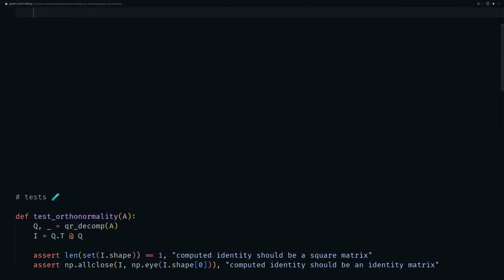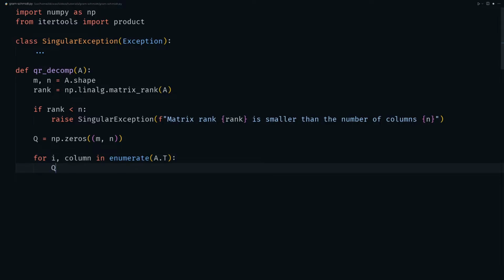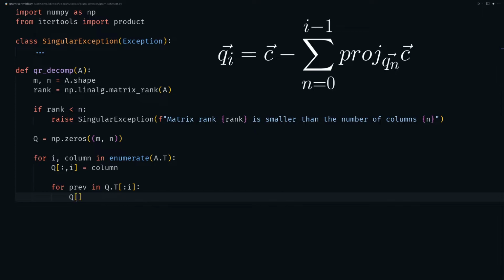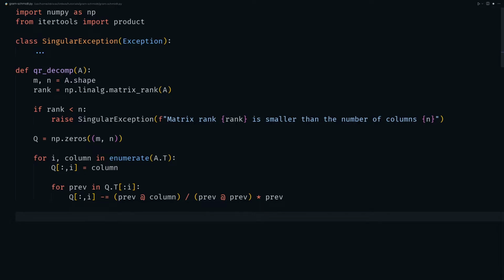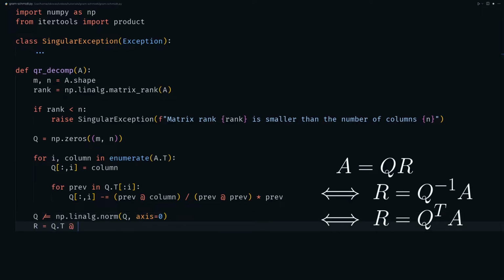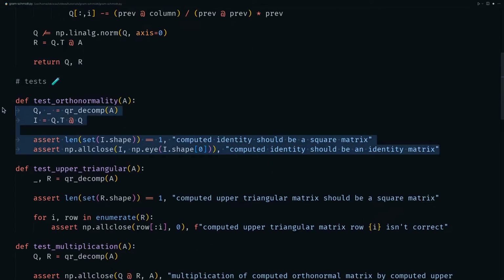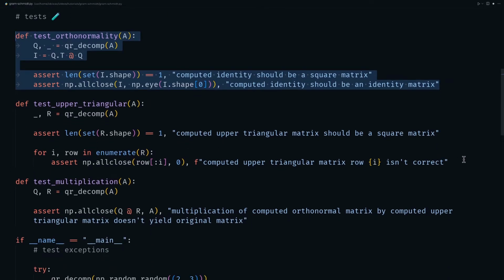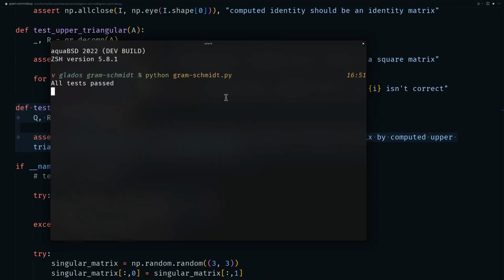QR decomposition with Gram-Schmidt in Python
High-level overview of an implementation of the Gram-Schmidt process for QR matrix decomposition (in Python, with NumPy).
Extremely random video, I know.